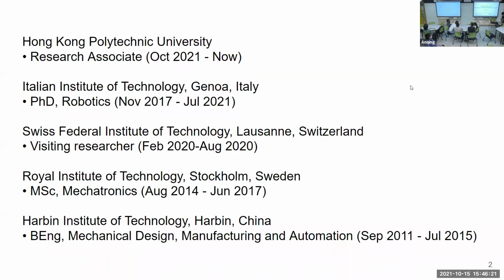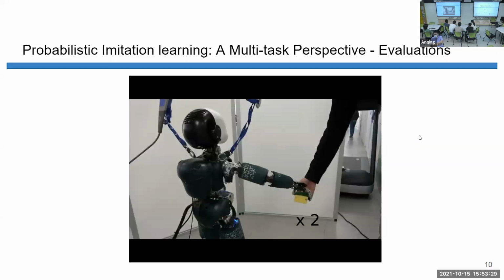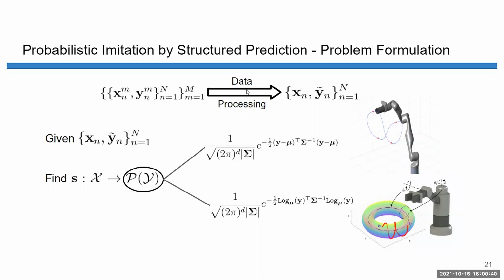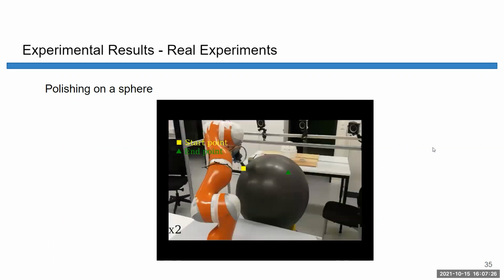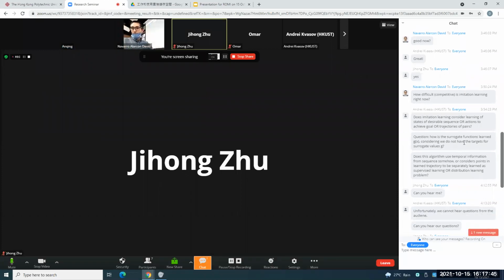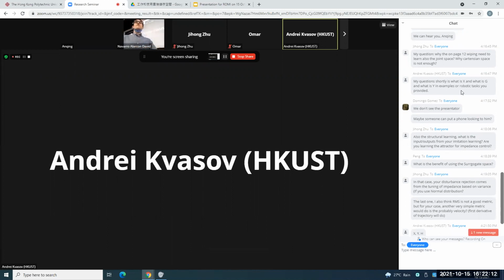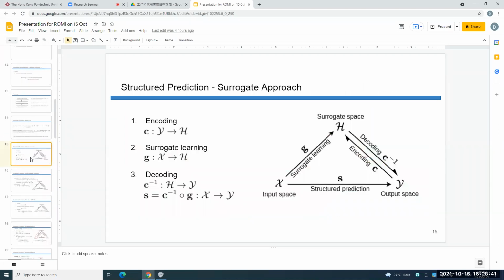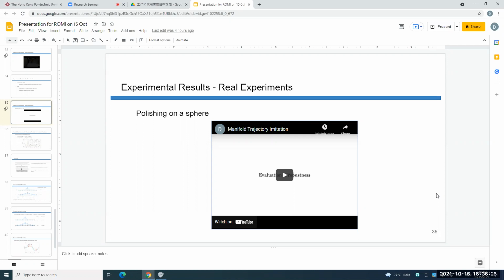A Structured Prediction Approach to Robot Imitation Learning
Research Seminar by Anqing Duan, October 2021